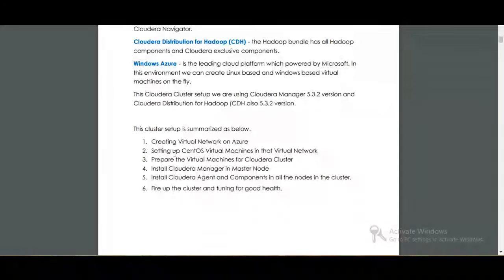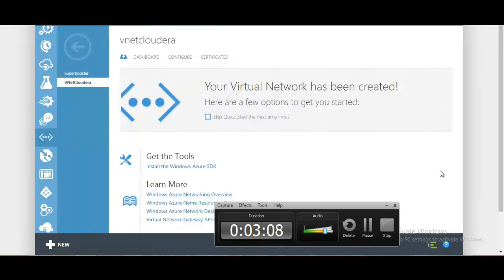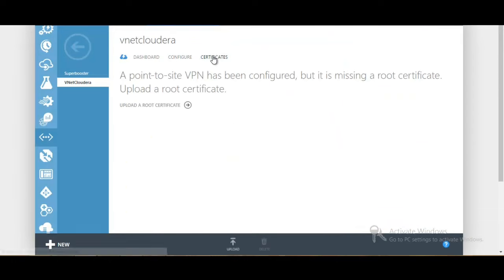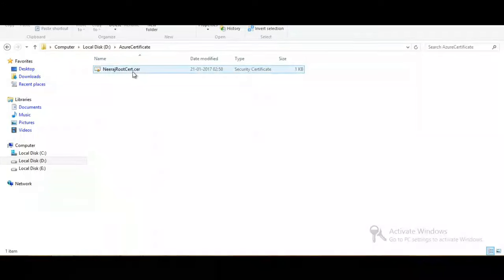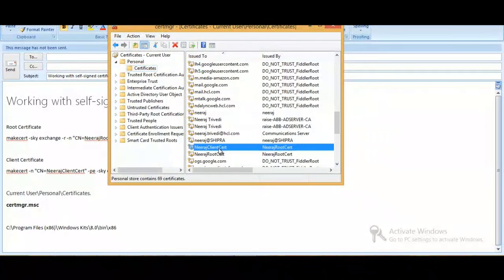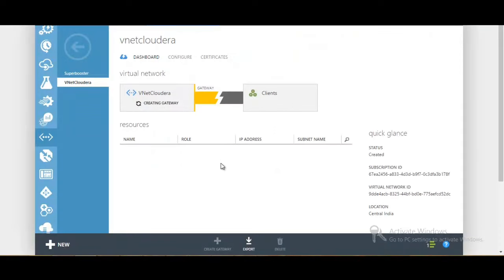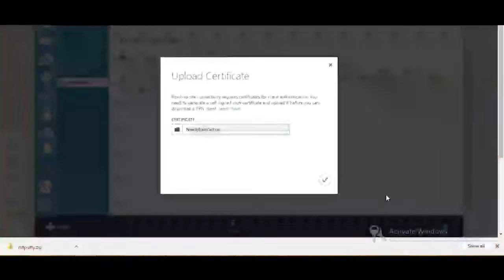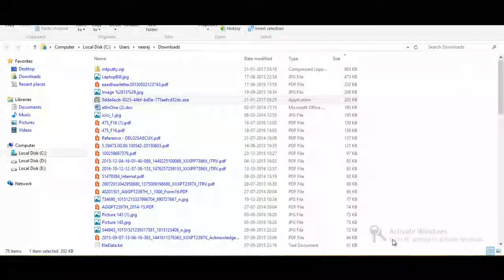Configure a Point-to-Site connection to a VNet azure using the classic portal part 2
Configure a Point-to-Site connection to a VNet using the classic portal

Configurer une connexion Point-to-Site à un VNet en utilisant le portail classique

Настройка подключения точка-сайта на VNET с использованием классического портала

Configurare una connessione point-to-site per un Vnet utilizzando il portale classico
従来のポータルを使用してVNetへのポイントツーサイト接続を設定する

A Point-to-Site (P2S) configuration lets you create a secure connection from an individual client computer to a virtual network. A P2S connection is useful when you want to connect to your VNet from a remote location, such as from home or a conference, or when you only have a few clients that need to connect to a virtual network.

The configuration for a Point-to-Site connection is broken down into four sections. The order in which you configure each of these sections is important. Don't skip steps or jump ahead.

Section 1 Create a virtual network and VPN gateway.
Section 2 Create the certificates used for authentication and upload them.
Section 3 Export and install your client certificates.
Section 4 Configure your VPN client.

Working with self-signed certificates

Root Certificate
makecert -sky exchange -r -n "CN=NeerajRootCert" -pe -a sha1 -len 2048 -ss My " NeerajRootCert.cer"

Client Certificate
makecert -n "CN=NeerajClientCert" -pe -sky exchange -m 96 -ss My -in "NeerajRootCert" -is my -a sha1

Current User\Personal\Certificates.
certmgr.msc